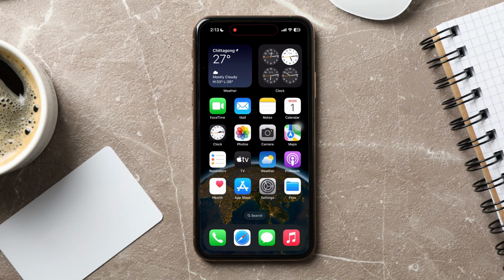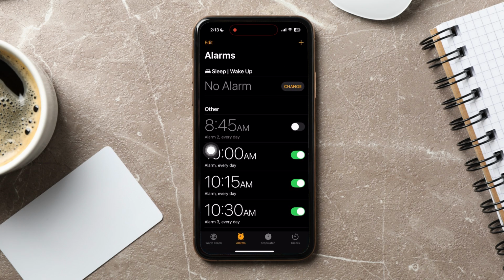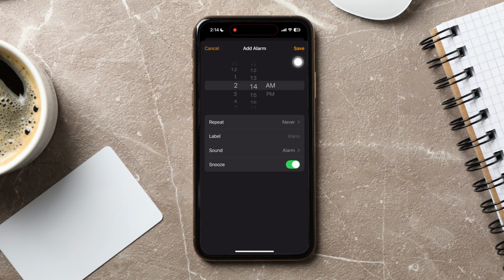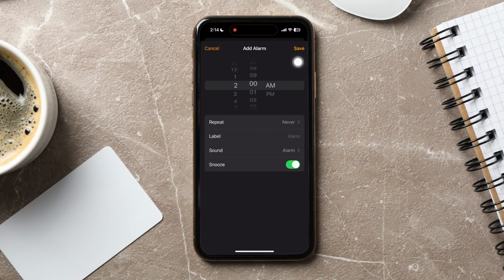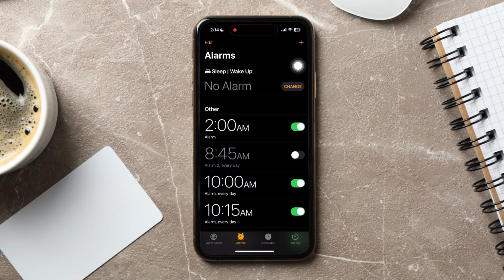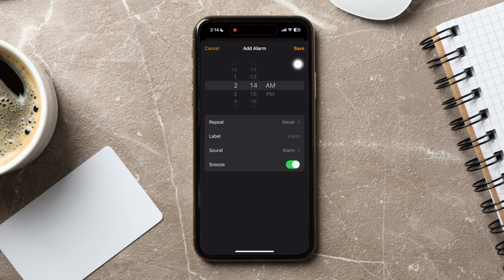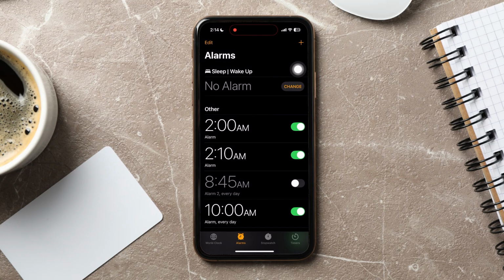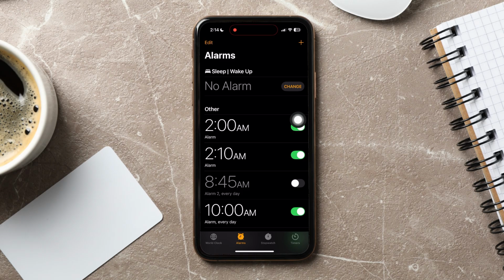How To Change Snooze Time On iPhone 2026 (Step-By-Step Tutorial)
Today I'll walk you through how to change snooze time on iPhone so you can customize your alarm intervals to fit your morning routine. You'll learn exactly where to find the snooze settings and how to adjust the default 9-minute snooze to whatever works best for you. We'll cover the built-in Clock app options as well as alternative methods using third-party alarm apps if you want more flexibility. This straightforward tutorial will help you take control of your wake-up schedule and make those extra few minutes of sleep work on your terms.